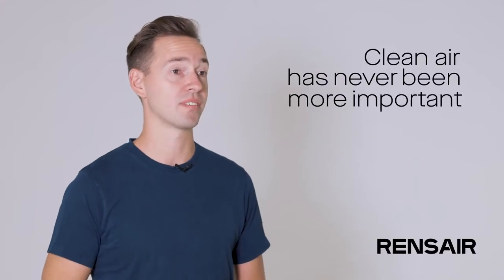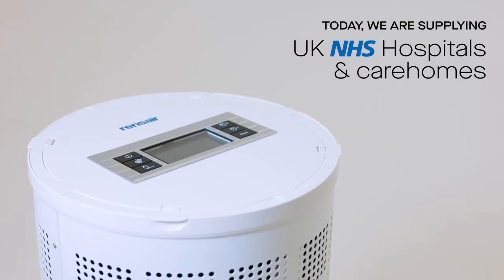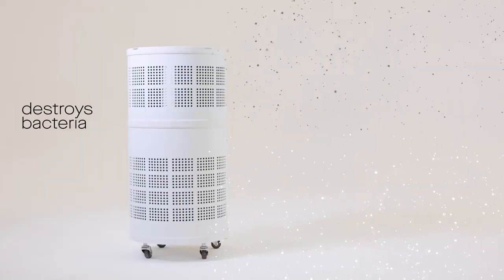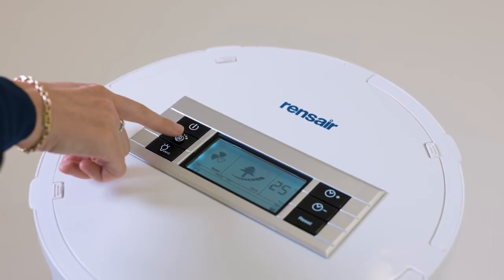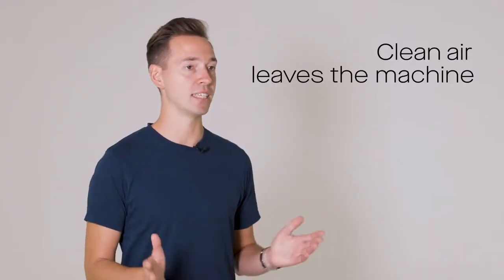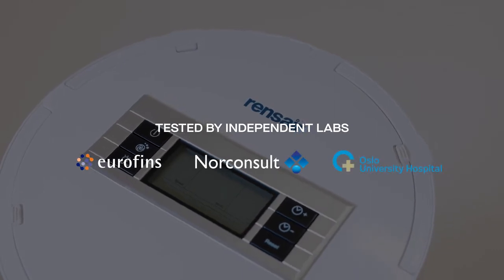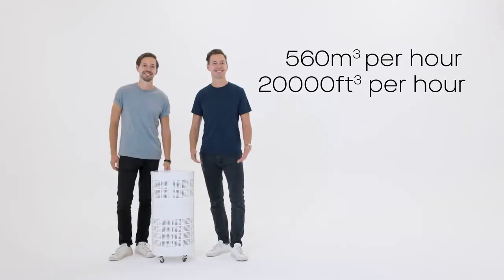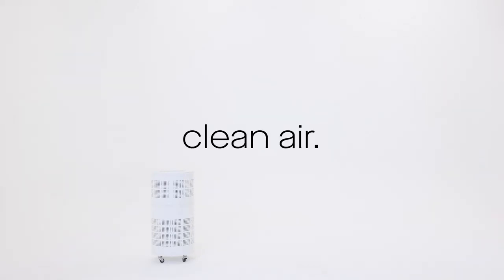Rensair Hospital Grade Air Purifier with HEPA13 Filtration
Rensair is a hospital-grade Air Purifier that has been independently tested to kill 99.97% of airborne viruses, including COVID-19.

Sold in the UK by Primary Care Supplies - To enquire, please